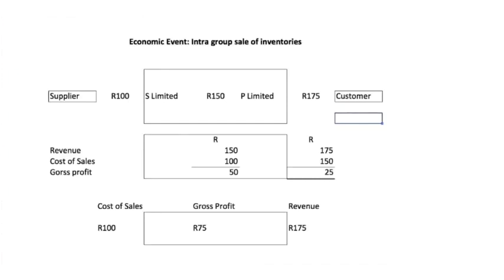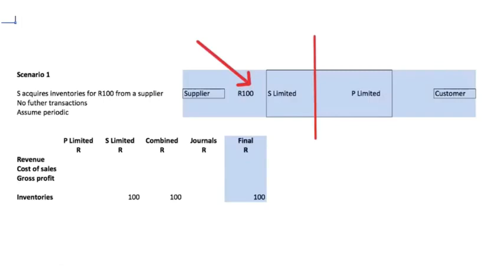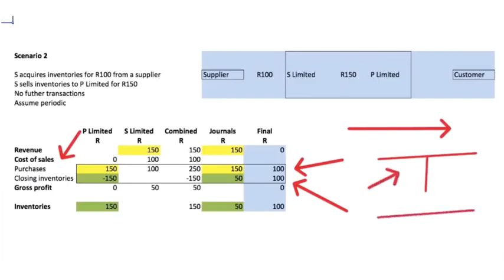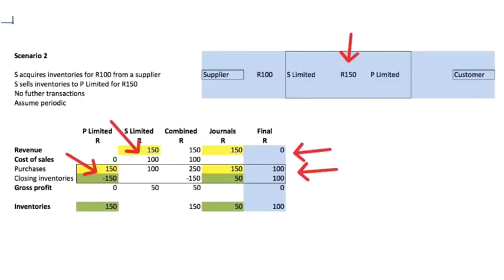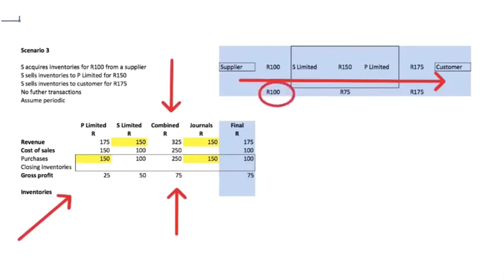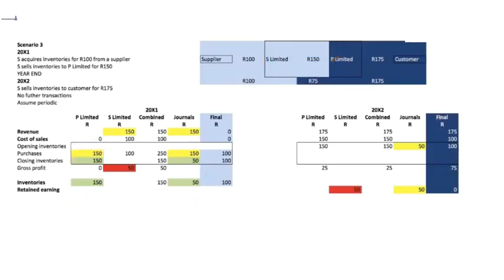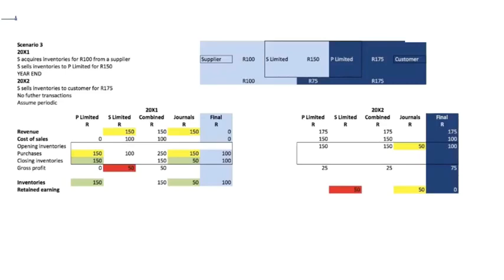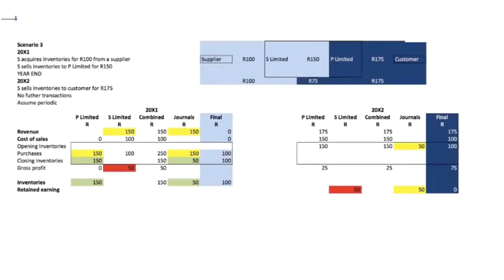Chapter 5 VIDEO 6 Different Scenarios